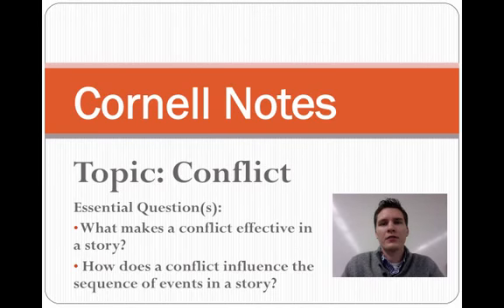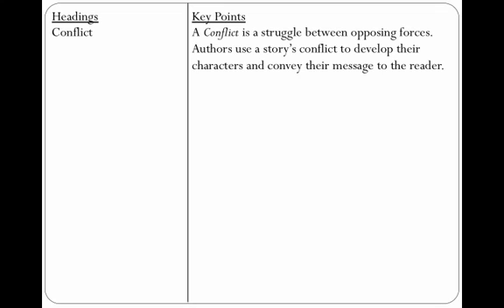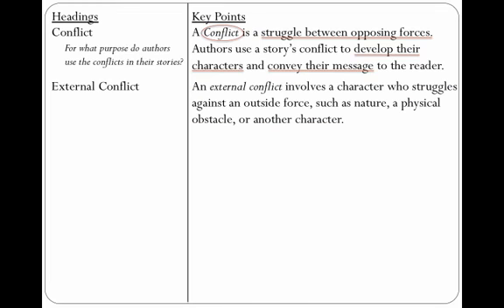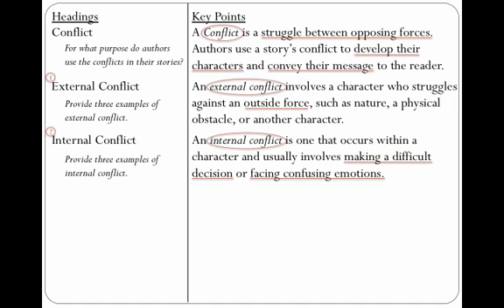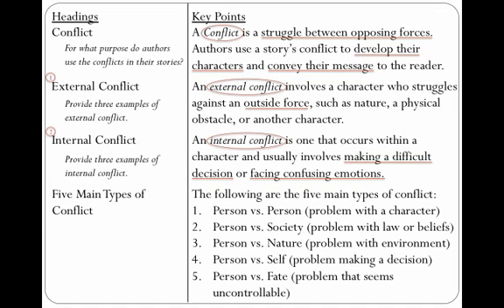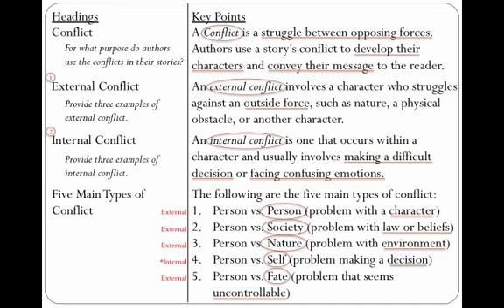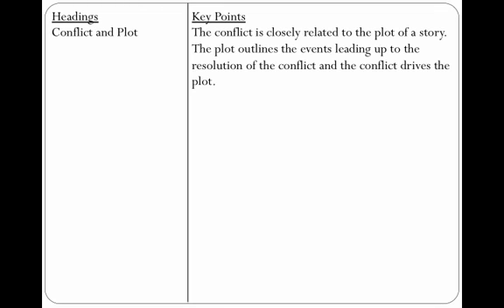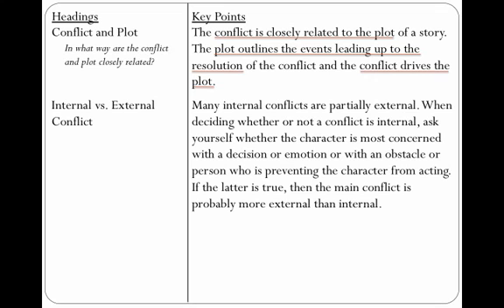Cornell Notes Conflict